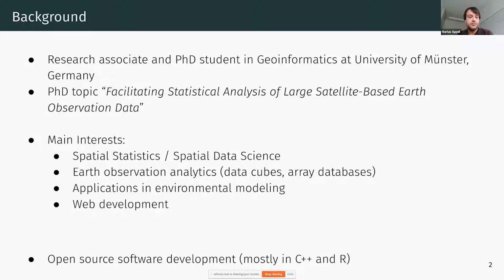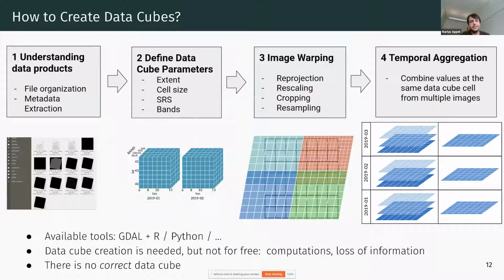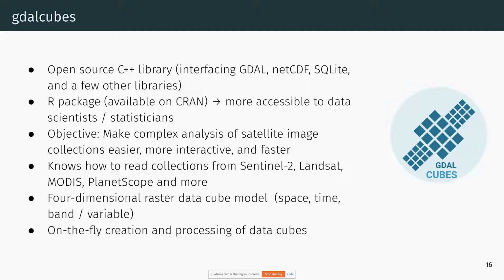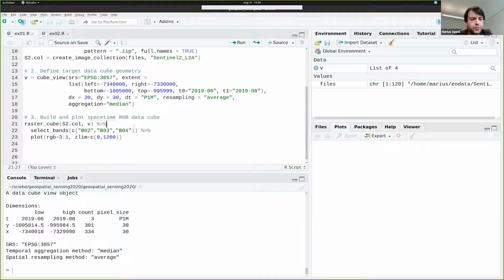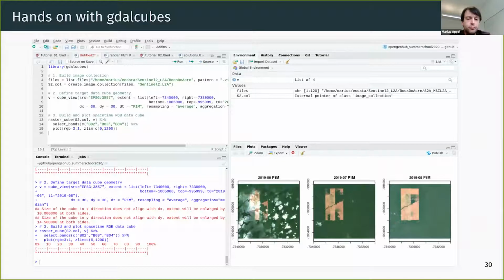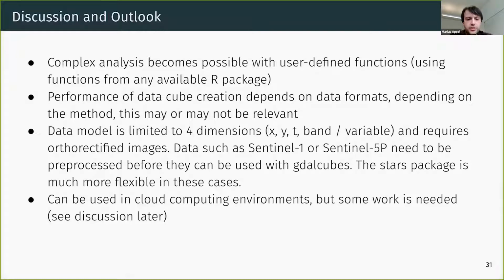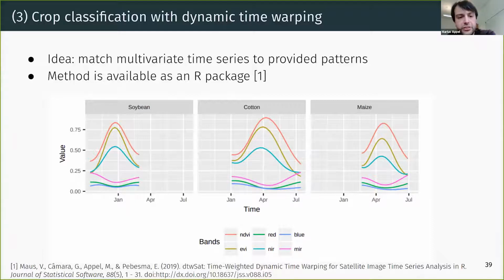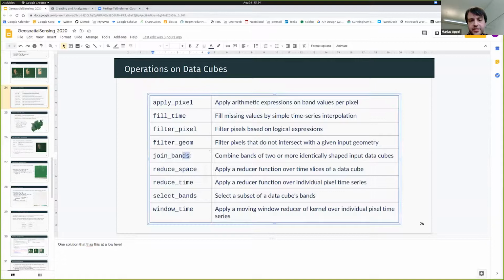GSV2020 Tutorial: Analyzing Multi-Variable Earth Observation Data Cubes (Marius Appel)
This tutorial provides an introduction to Earth Observation data cubes as implemented in the software library and R package gdalcubes. The on-demand creation of data cubes and the application of (user-defined) data cube operations are discussed. Afterwards, the tutorial focusses on how data cubes can be used to jointly analyze data from different satellite-based Earth Observation missions. The creation and analysis of such multi-variable data cubes is demonstrated in two practical examples, where combined image time series of vegetation, precipitation, and soil moisture data are created and analyzed. The tutorial closes with a discussion of limitations, further applications, technological challenges, and ongoing developments.